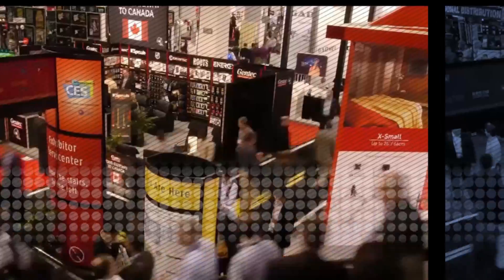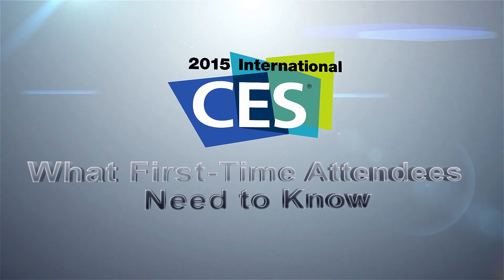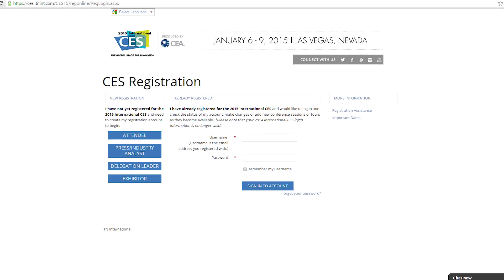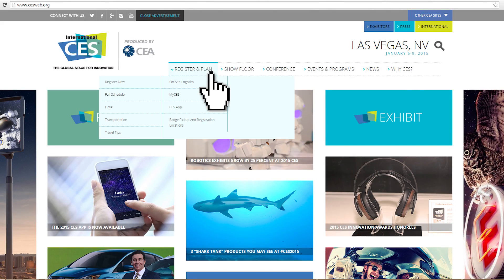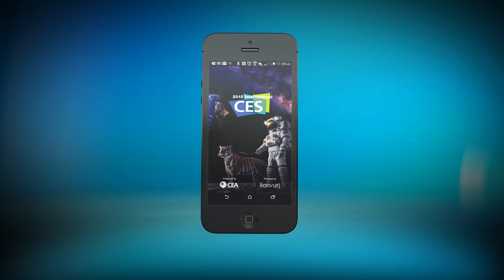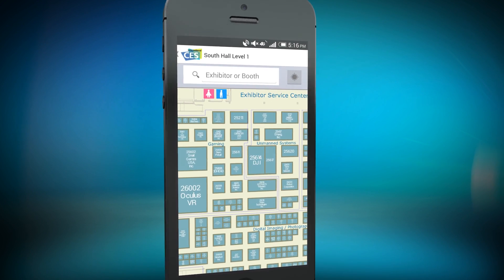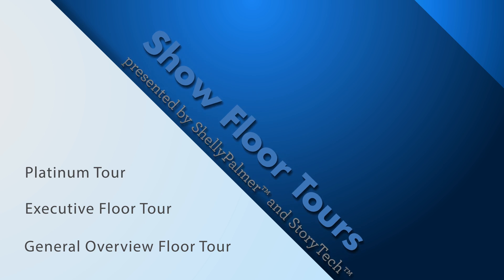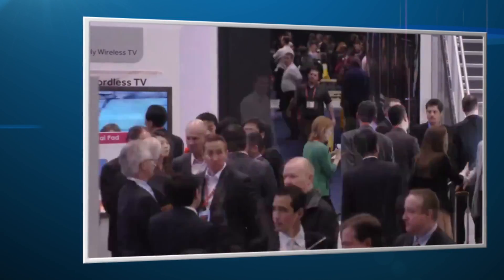What First-Time Attendees Need to Know About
The International CES is the world’s gathering place for all who thrive on the business of consumer technology. Find out what you need to know if you’re attending CES for the first time in 2015.